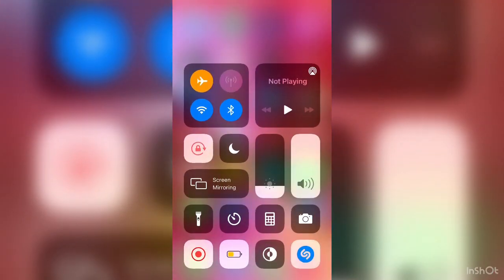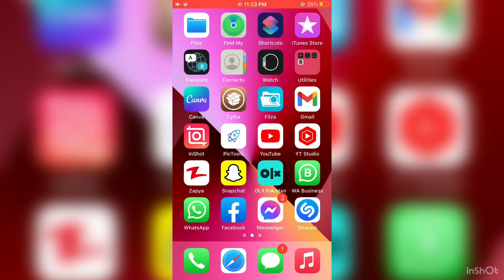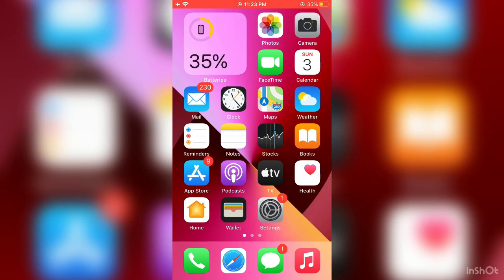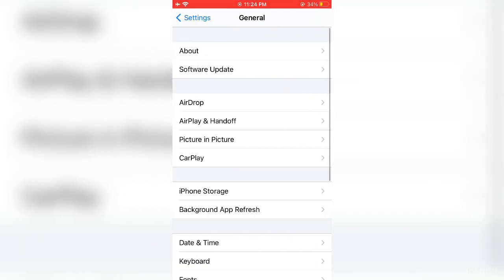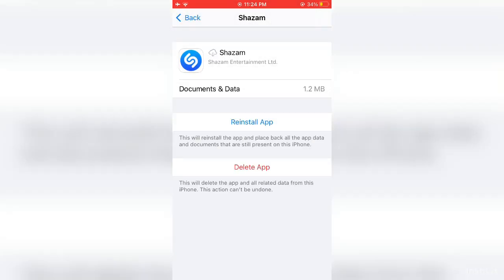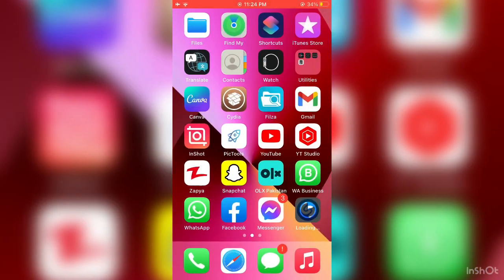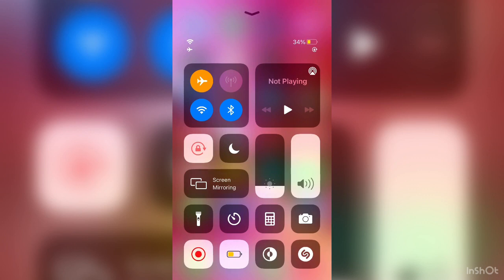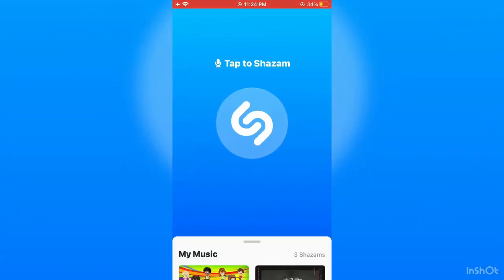How To Fix Shazam Music Recognition Not Working iOS 15 | Fix Shazam No Result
How To Fix Shazam Music Recognition Not Working iOS 15 | Fix Shazam No Result We Were Unable To Find Anything | Fix Shazam Not Working | Fix Shazam not Finding Any Music